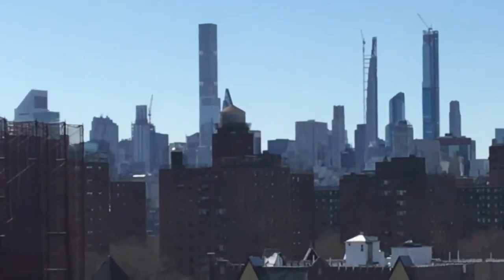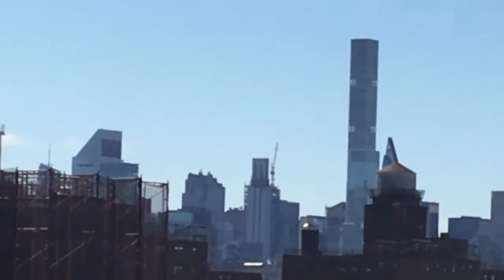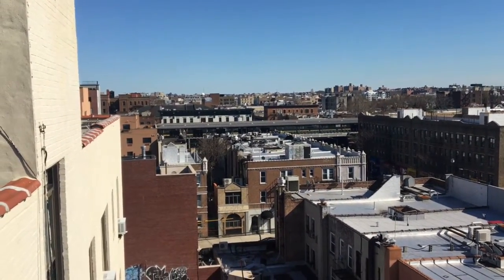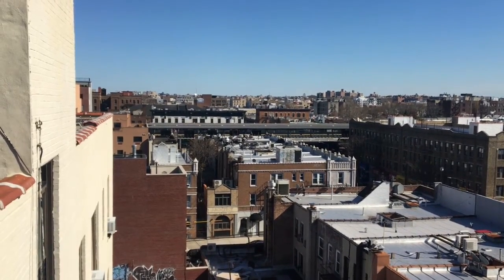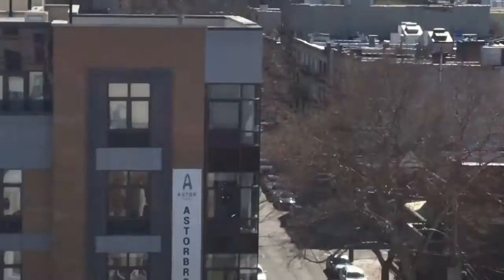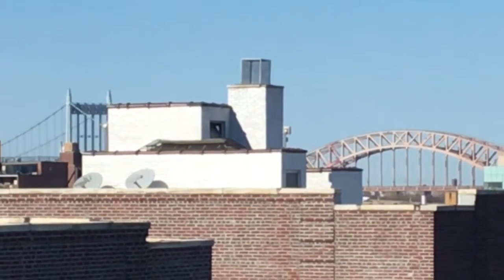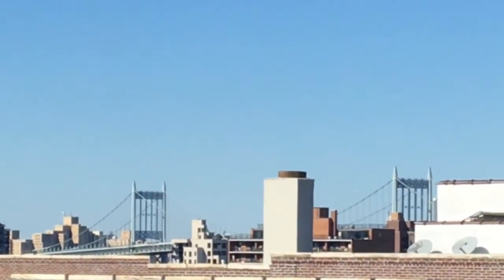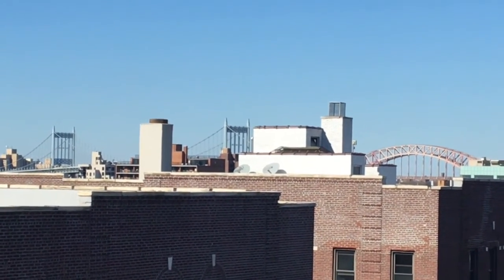08 Roof Tour (03/27/2020)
See the my neighborhood of Astoria, Queens, in New York City even in this time of quarantine.